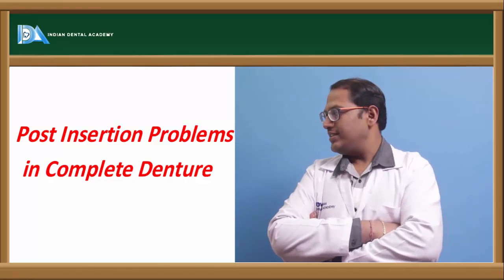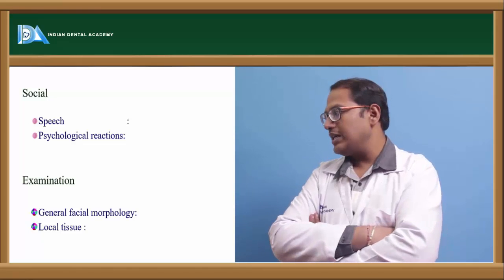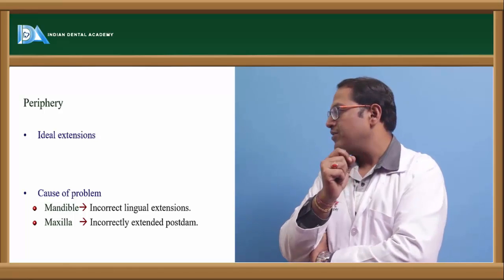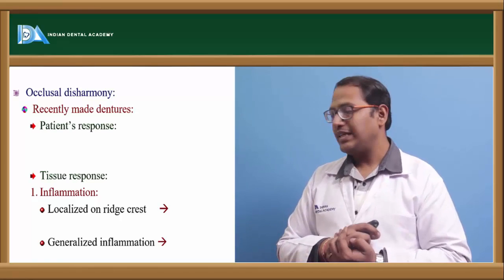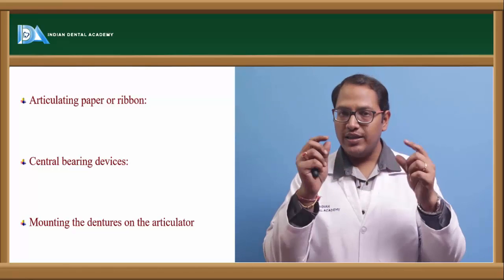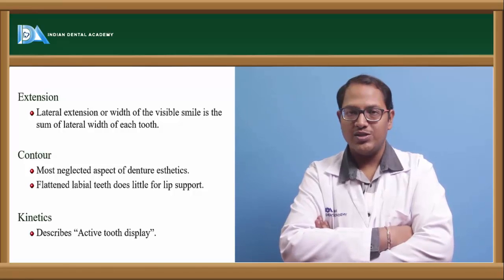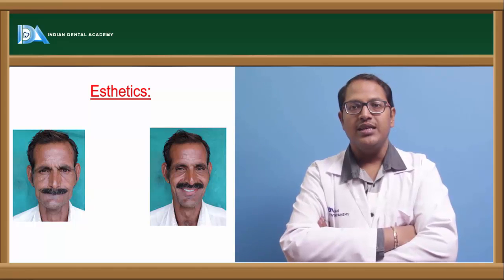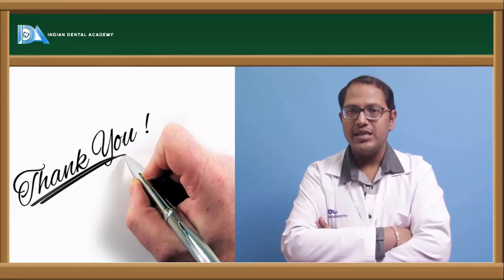Post insertion Problems in complete Dentures | Prosthodontics